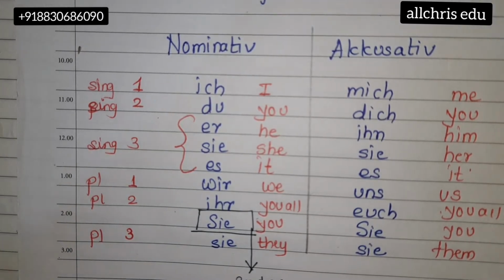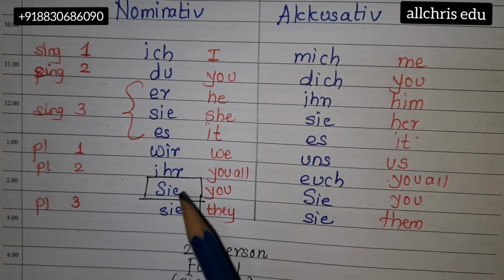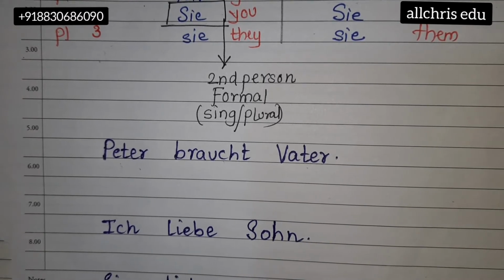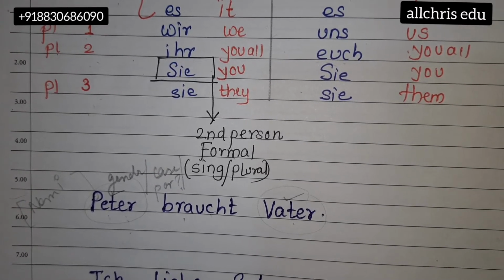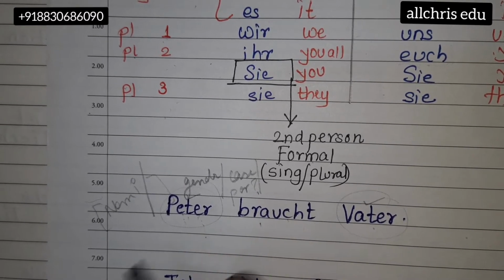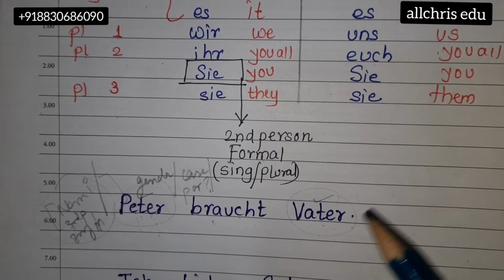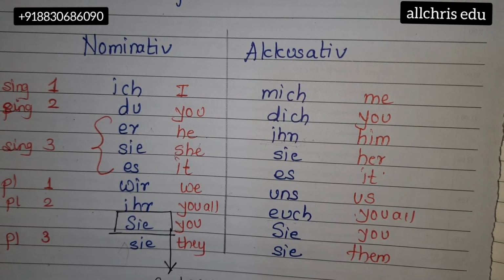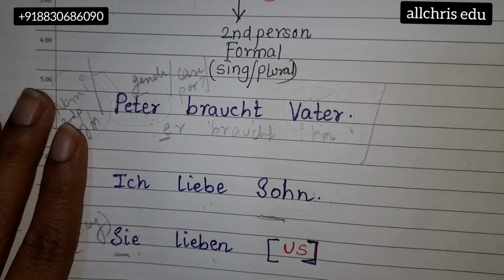personal pronomen (Akkusativ)